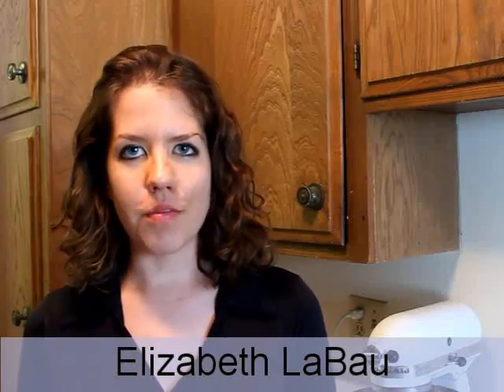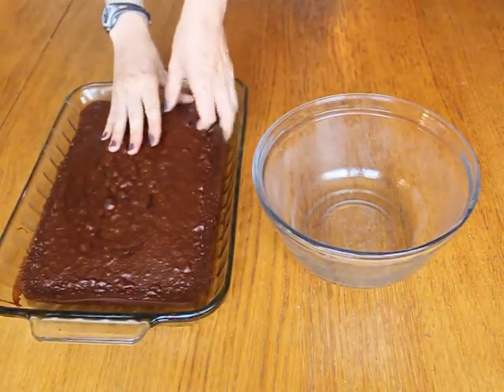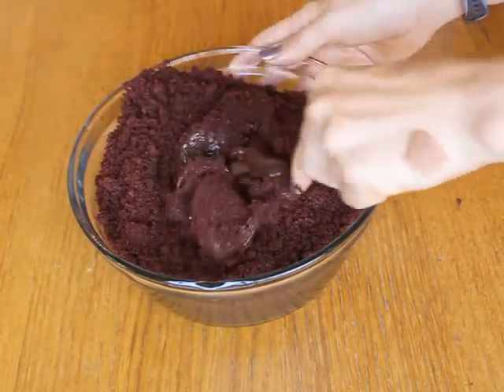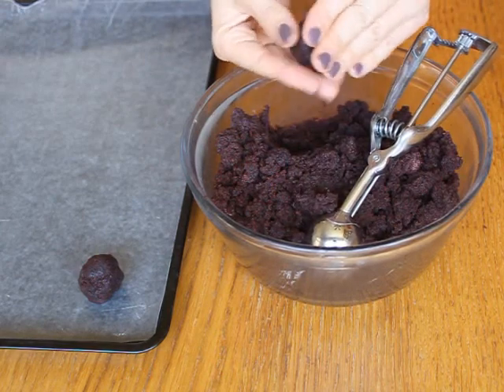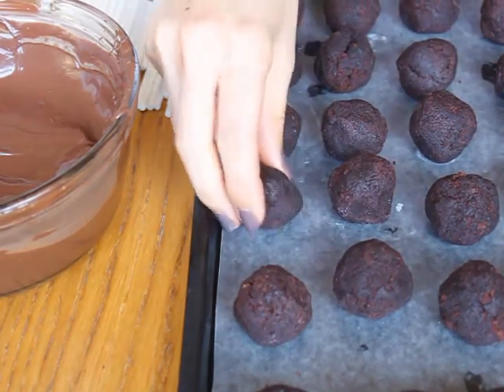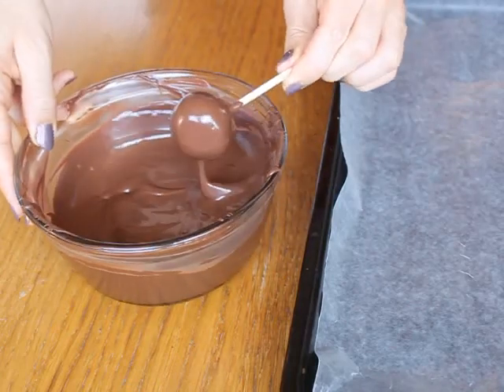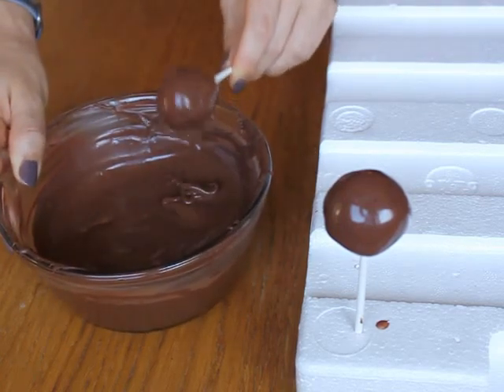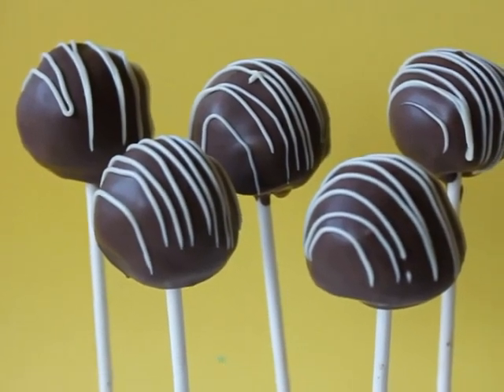How to Make Cake Pops Video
Here's another video that came from the deep dark depths of my old Windows 8.1 laptop that I haven't used in ages. This video was downloaded way back in 2013.